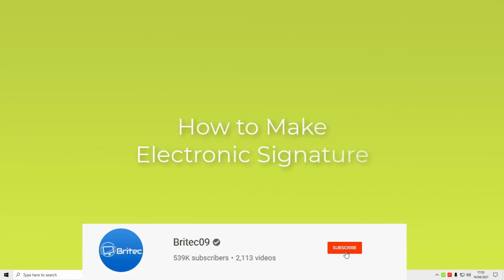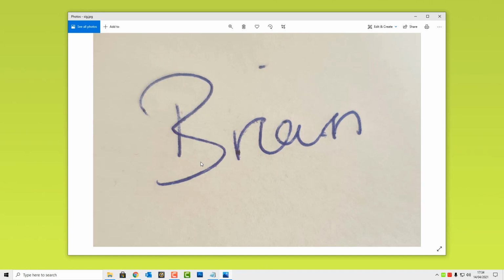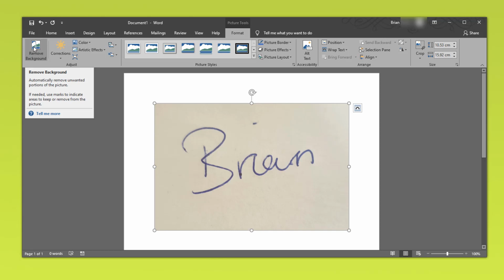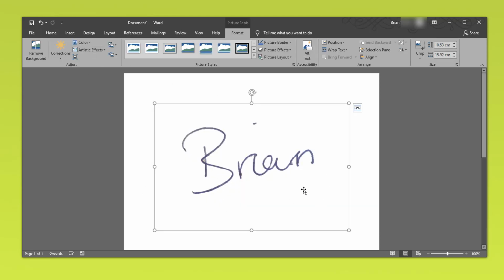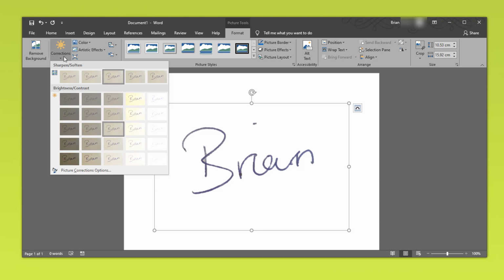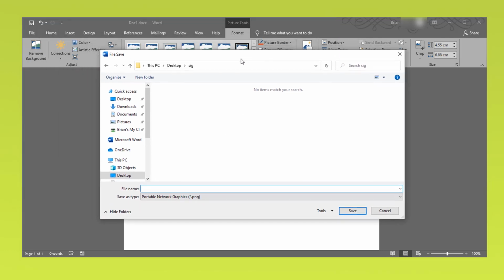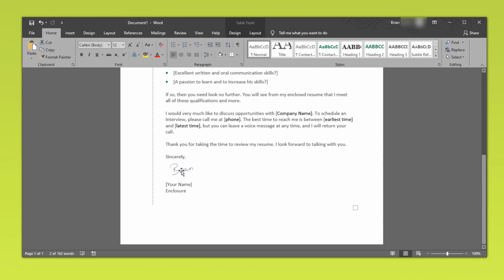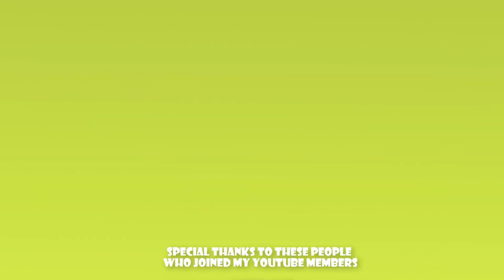How to Make Electronic Signature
In this video tutorial, I will show you how to create an electronic signature on your PC. You can use this signature on any Microsoft office software. You can insert into documents, email sig, word, contracts or any other software.